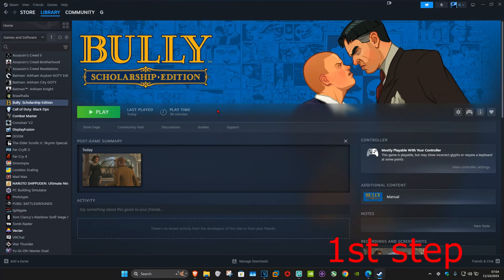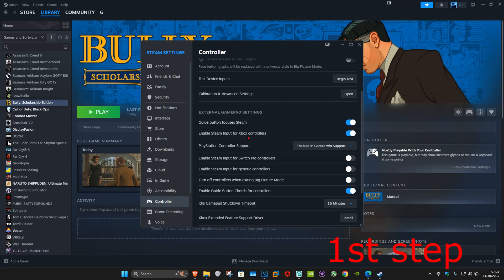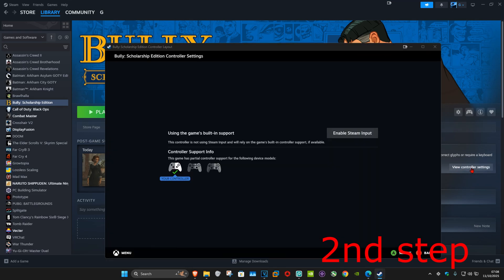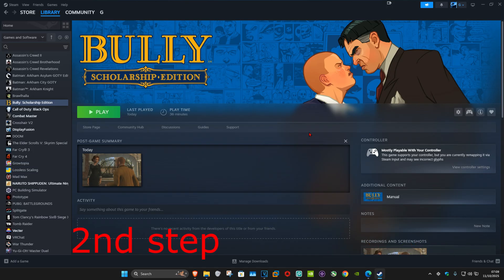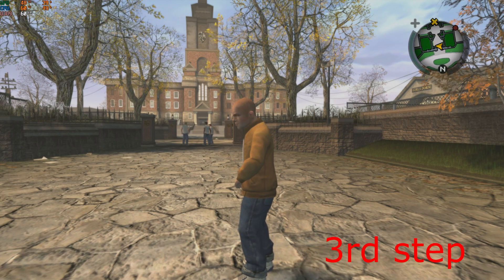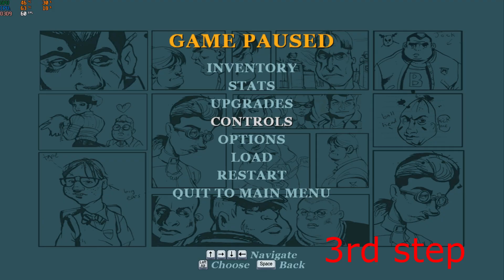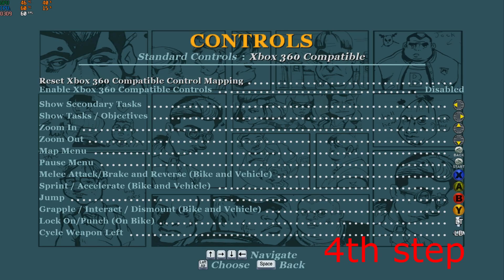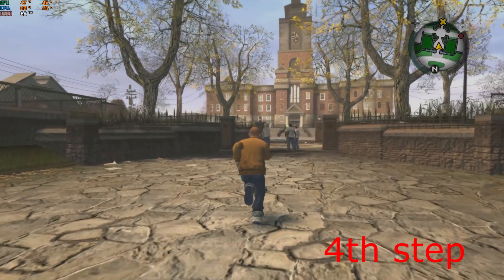How To Enable Controller For Bully PC (Fix Controller Not Detected or Working)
In this tutorial, I’ll show you how to fix controller issues in Bully PC. If your controller is not detected or not working, this guide will help you get it working again so you can play the game without any problems. Common causes include missing drivers, incorrect controller settings, or Windows not recognizing the device.

Issues addressed in this tutorial:
bully pc controller not detected
bully pc controller not working
how to enable controller in bully pc
fix xbox controller not recognized bully
ps4 controller not working bully pc
bully scholarship edition PC Steam
play bully with a controller